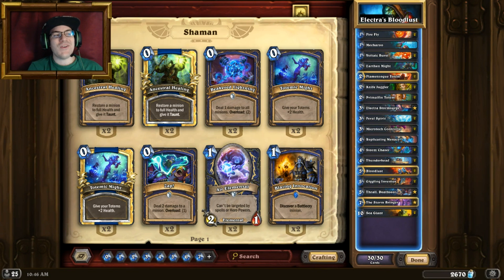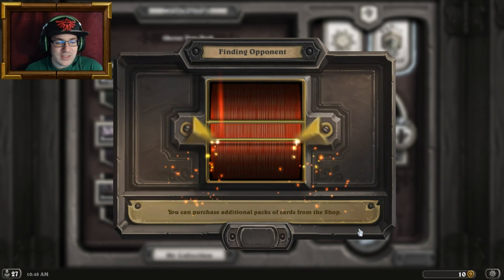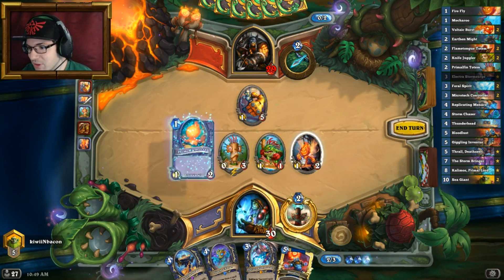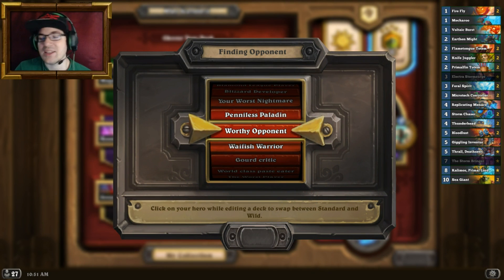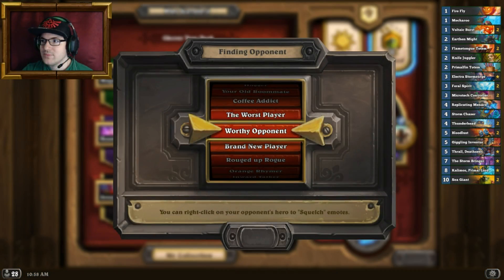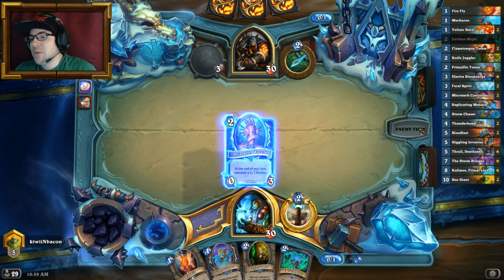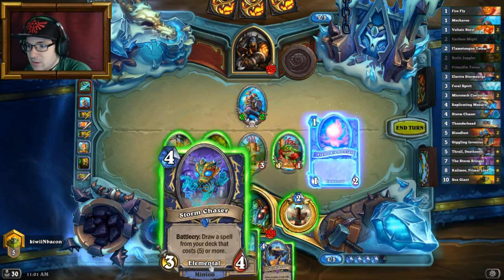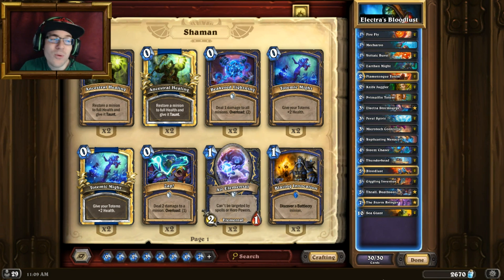Electra's Bloodlust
We will be doing a few giveaways on the channel and all you have to do to participate and have your chance to win a couple cards packs is to subscribe and leave a comment letting me know what you think of the deck! Giving  2 Bundles on Sunday!

MRobinette made the animated intro! He's a long time fan of the channel and decided to help out by making fan art and animated all of it by himself! Praise the roof :D

AAECAaoIBvPCAuvPArDwAqH4Apj7Avb9AgzTAe4B8AexCJMJkcEC68IC4vgC6voCj/sCnP8CjIADAA==